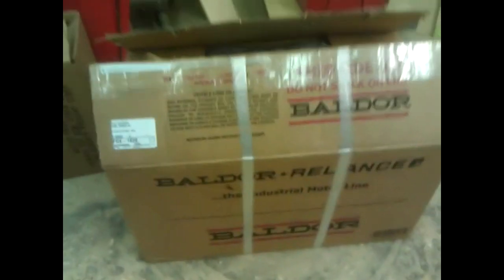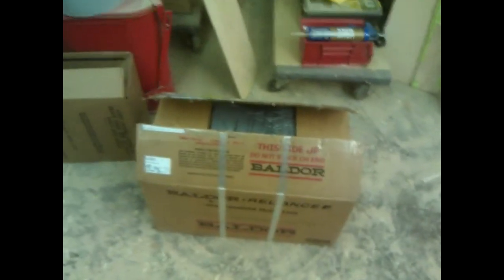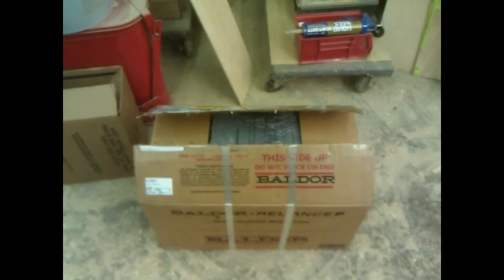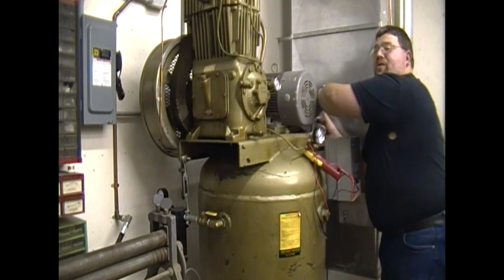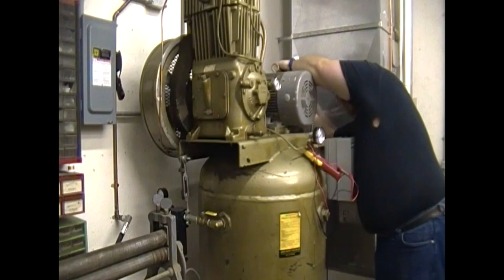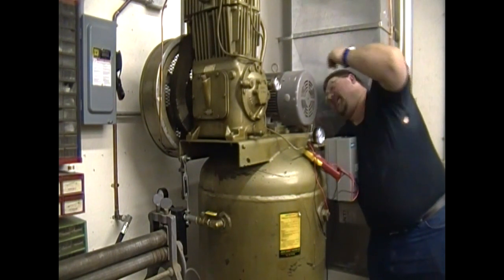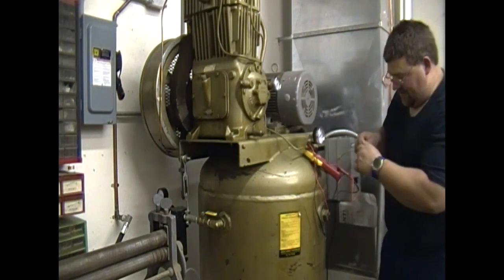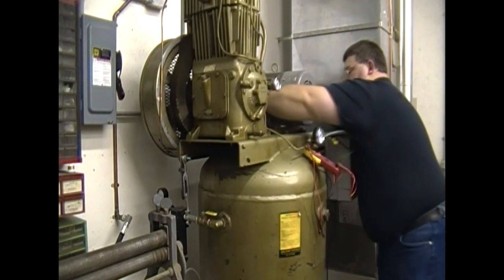Quincy 325 Air Compressor Baldor motor installation-Part 1 # 98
Intsllation of a new Baldor L1410T electric motor on my Quincy 325 air compressor